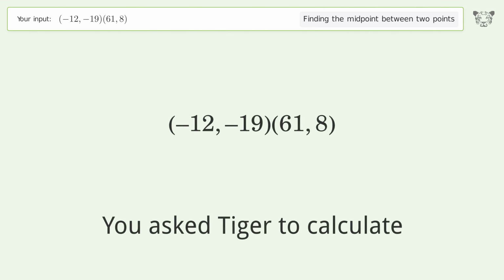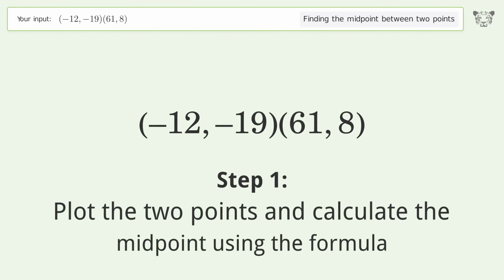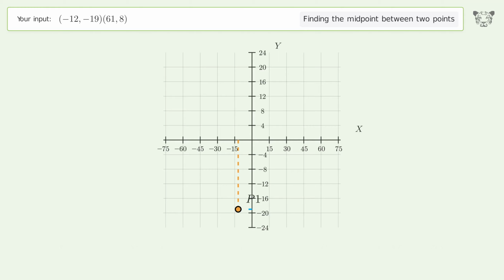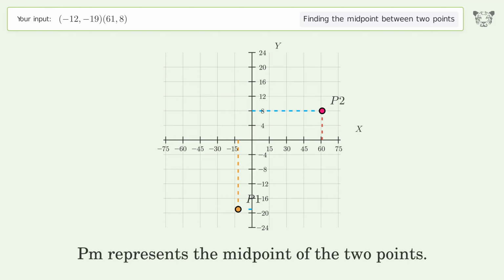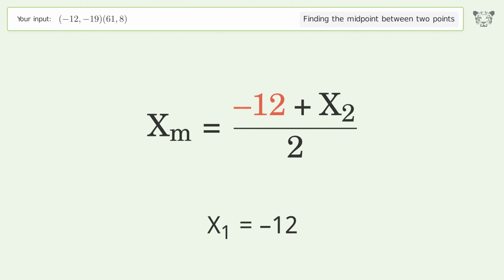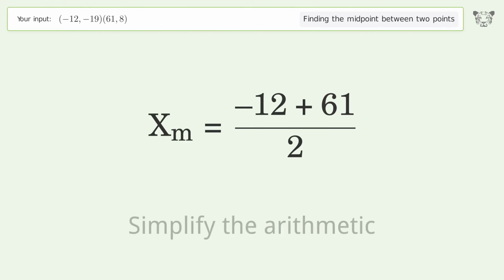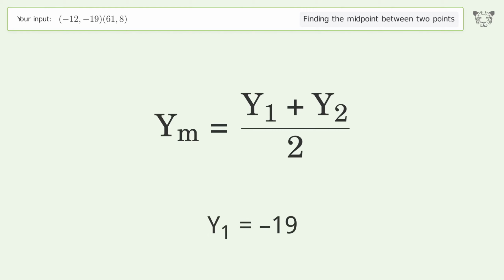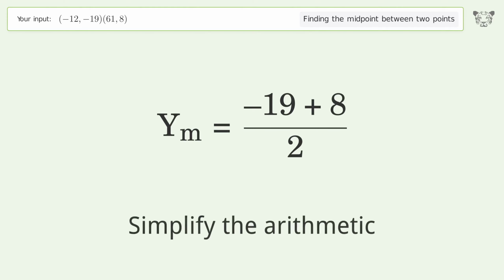Find the midpoint between two points p1 (-12,-19) and p2 (61,8): Step-by-Step Video Solution